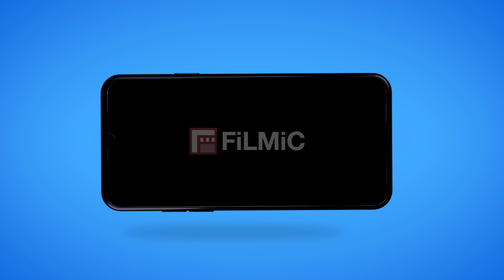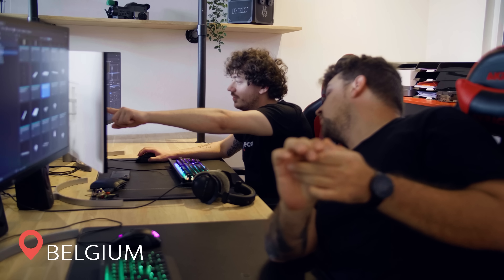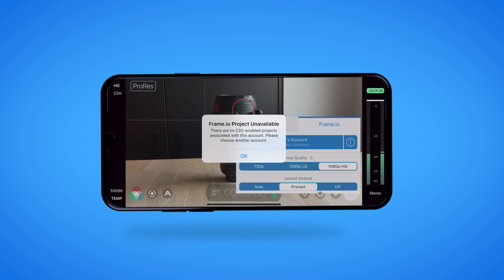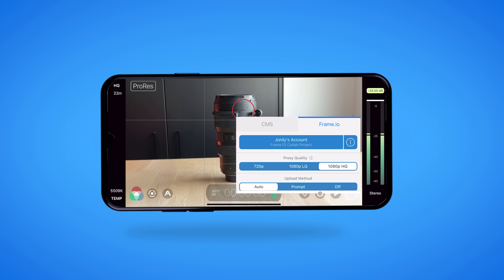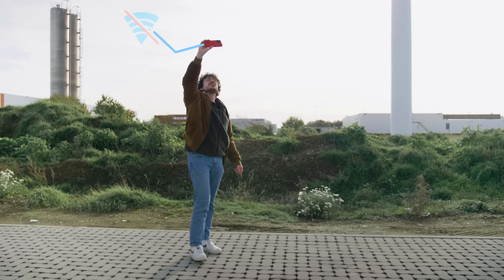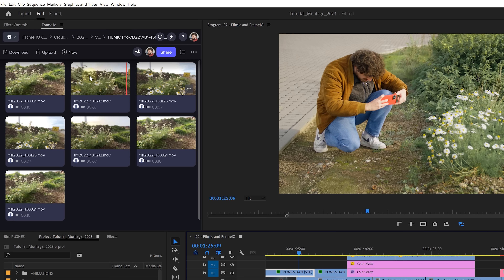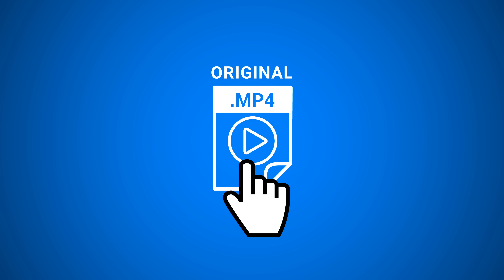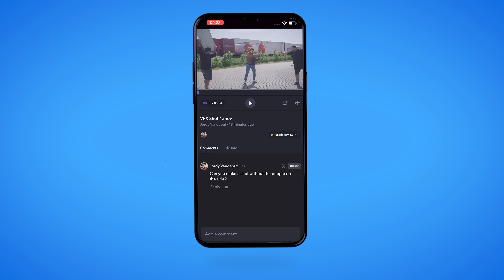How to Set Up & Use The FiLMiC Pro to Frame.io Camera-to-Cloud integration | Adobe Video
In this video from our Learn from the Pros Series, learn how to set up the FiLMiC Pro to Frame.io camera-to-cloud integration from video creator Jordy from Cinecom.

CHAPTERS
00:00 - 00:41 - Introduction
00:29 - 01:37 - Integration Setup
01:38 - 02:31 - Uploading Content
02:32 - 03:23 - Example & Feedback
03:24 - 03:52 - Outro